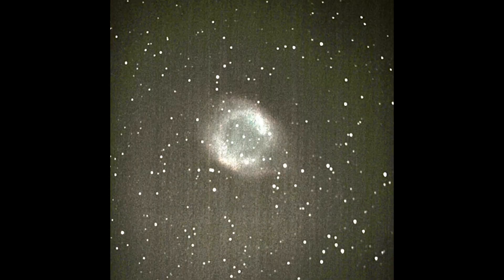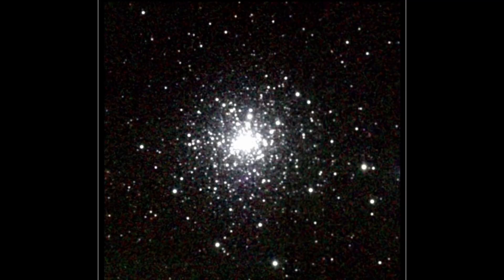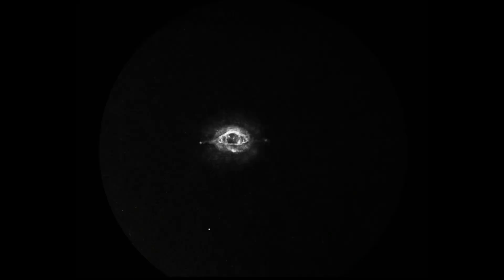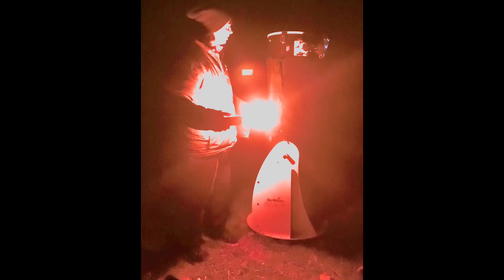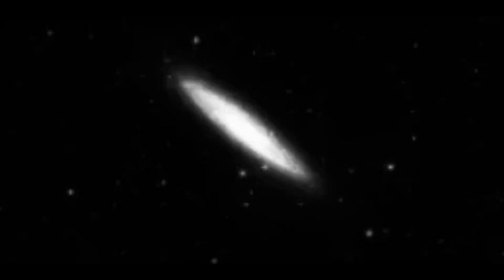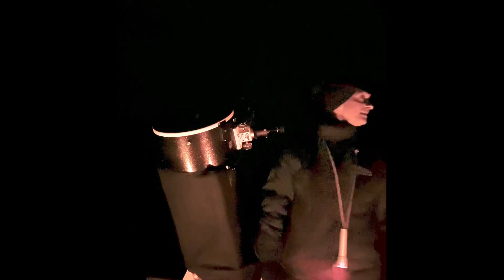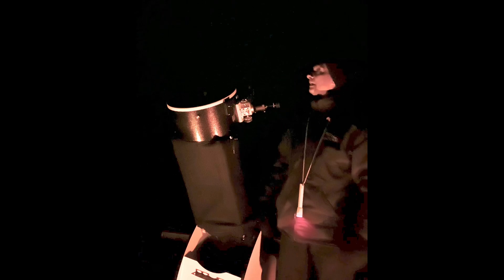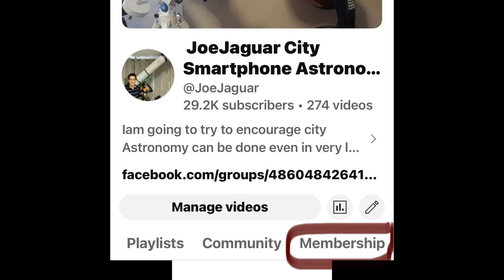part 2 More DSO 12" dobson Zone 2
here are more DSO from a zone 2 try them out if you have not yet even if your in a zone 4 to 6 give it a shot